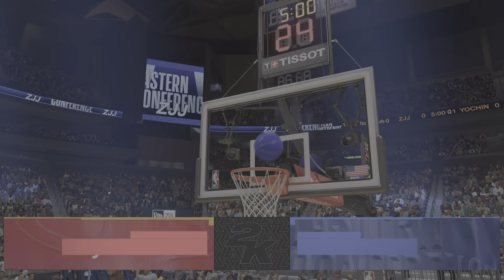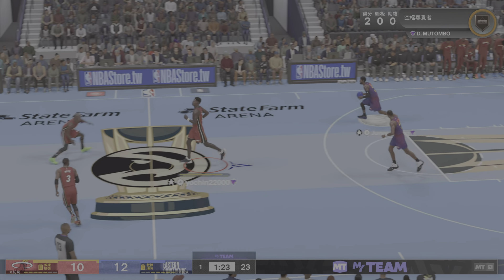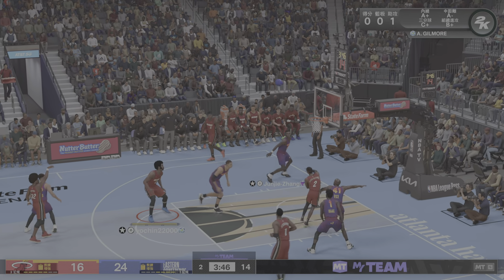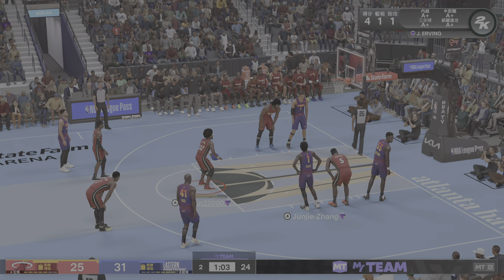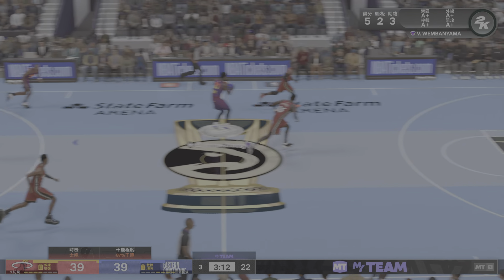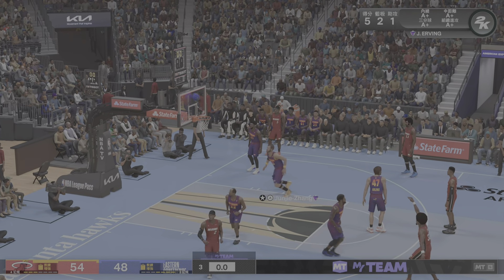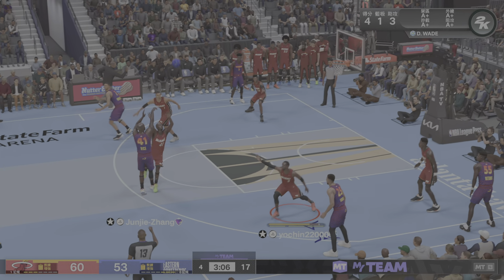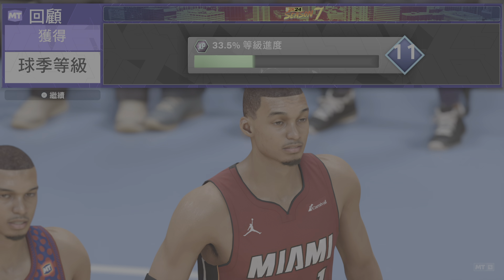NBA 2K24_20240522190417